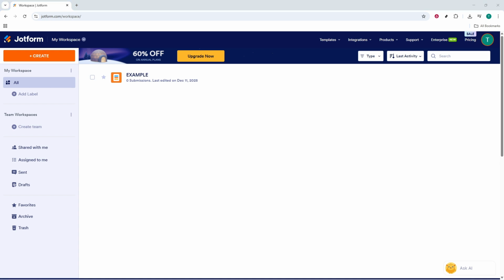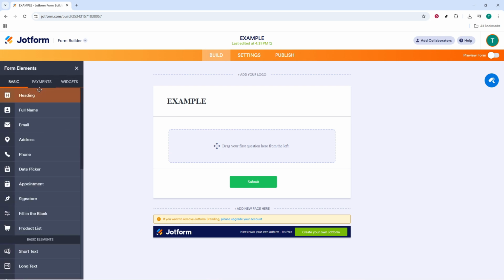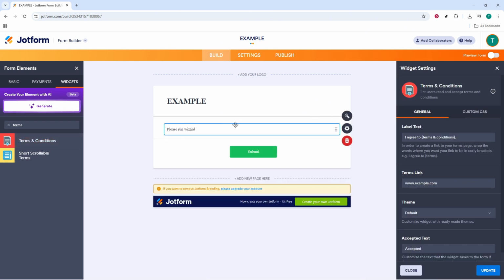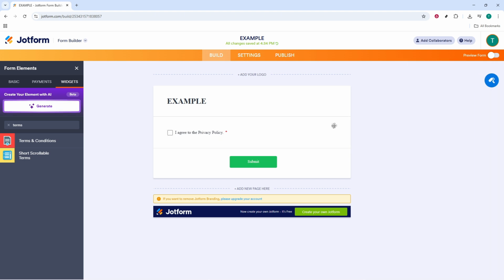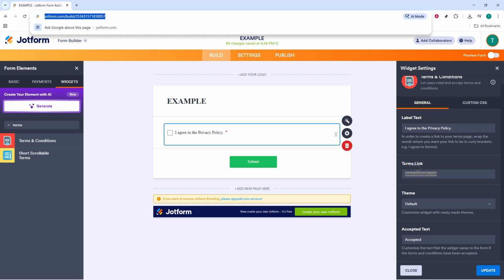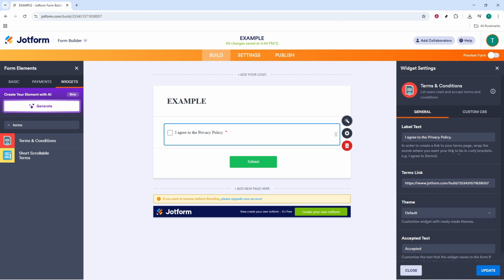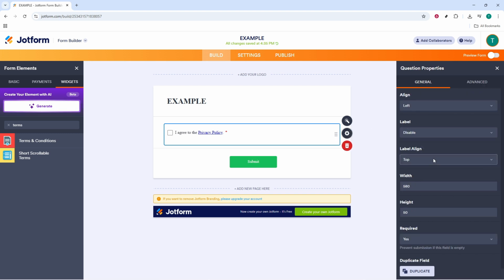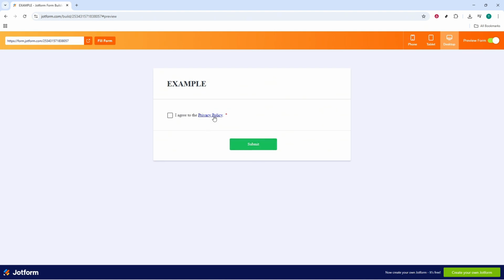How To Add Privacy Policy In Jotform (Full Guide)